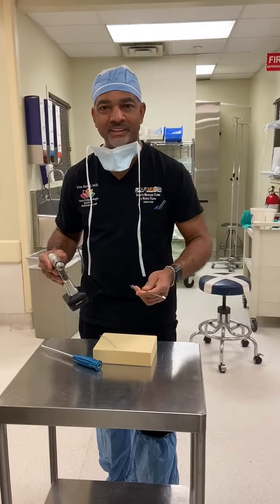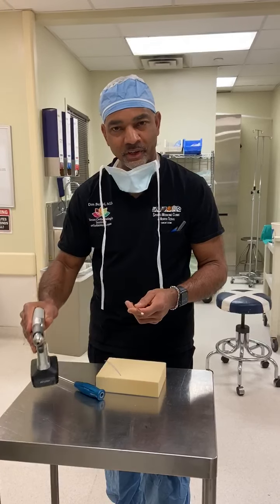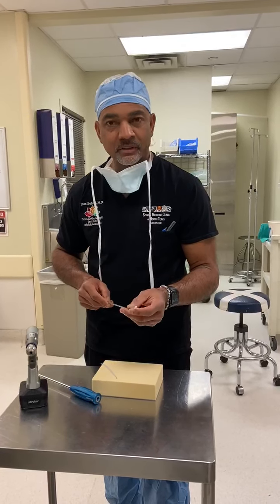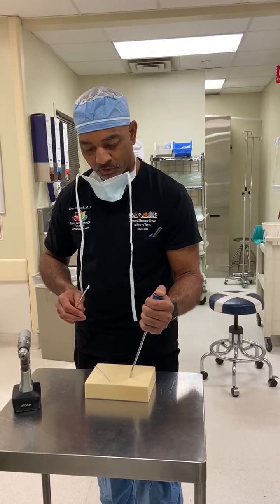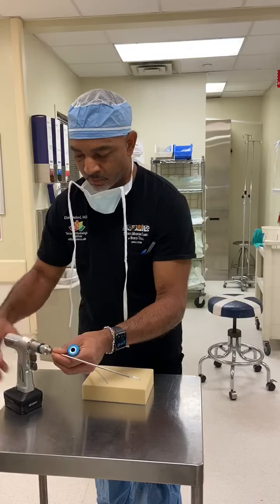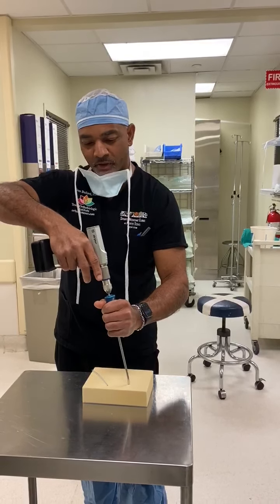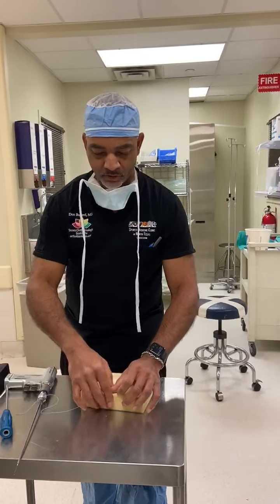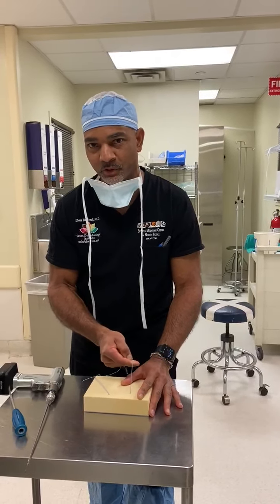ONE STEP ANCHOR DEMO (Don Buford, MD)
The brand new Conmed Linvatec 2.1mm all-suture "One-Step" anchor.